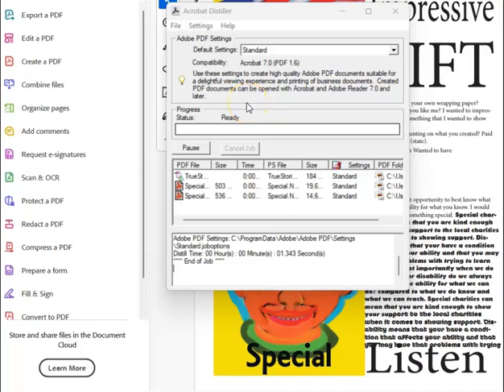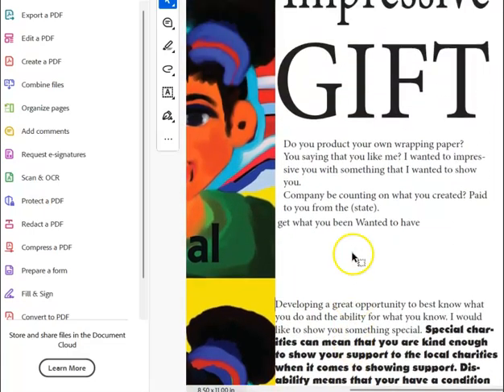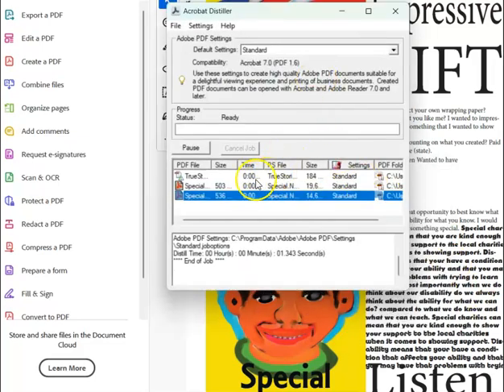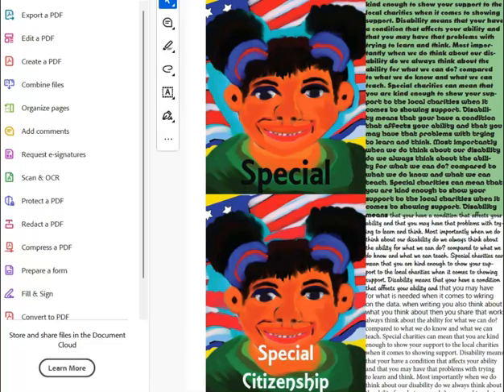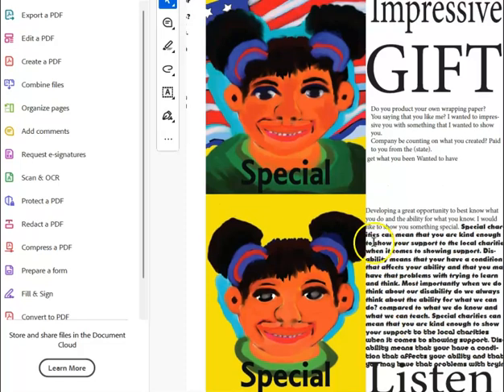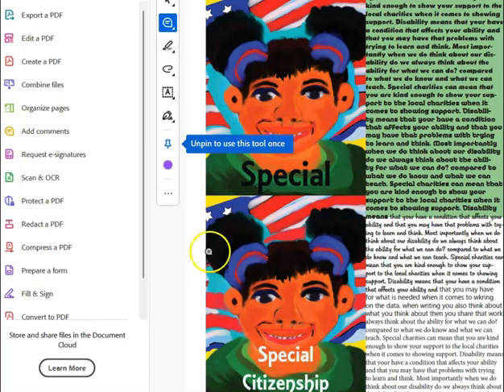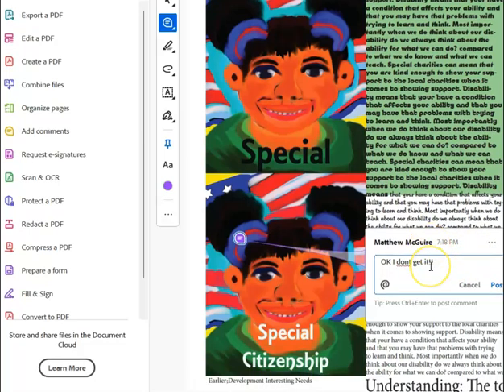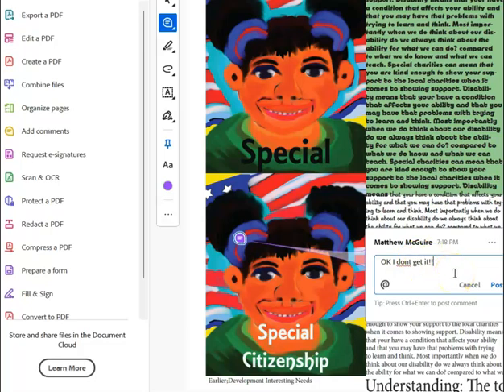Adobe Distiller listen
This video talks about listen to the details.